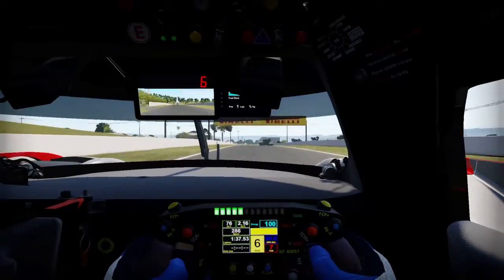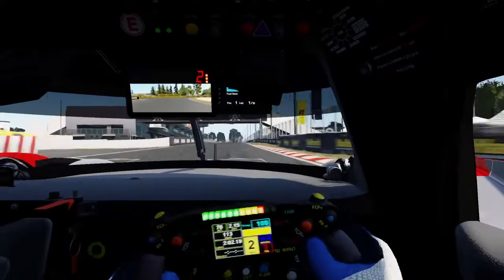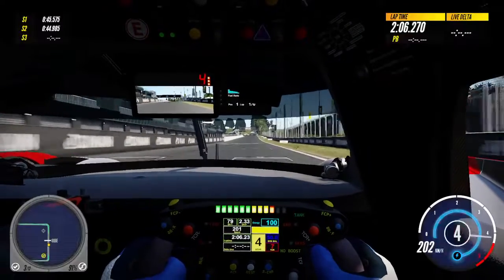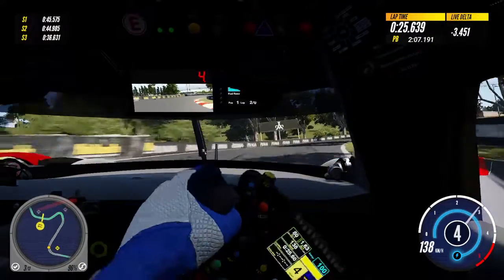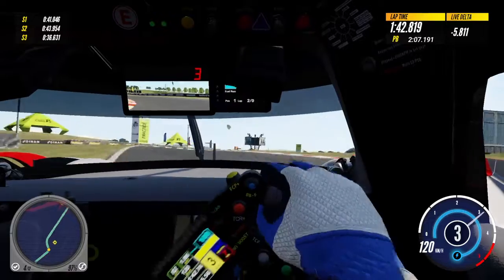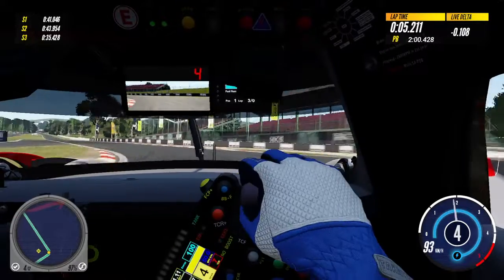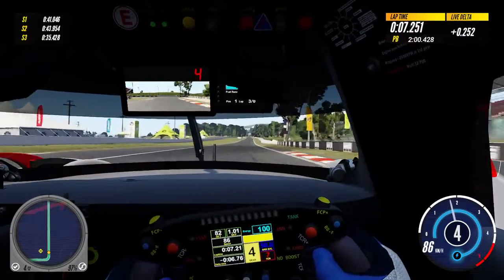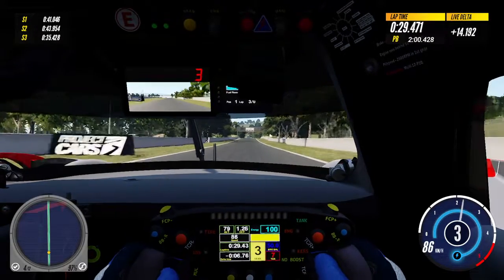Returning to Project CARS 3 For The First Time Ever! | Audi R18 At Bathurst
I'm back in Project CARS 3 y'all